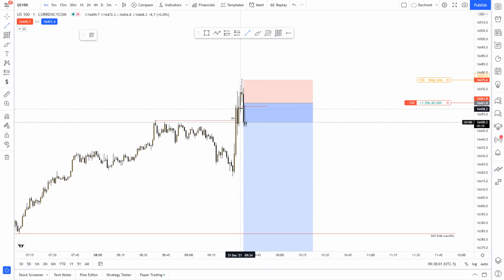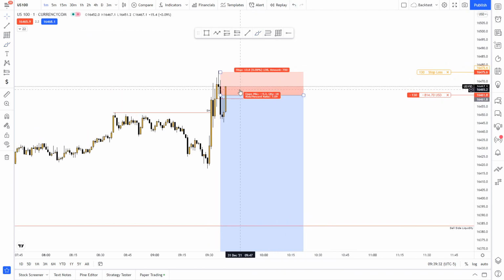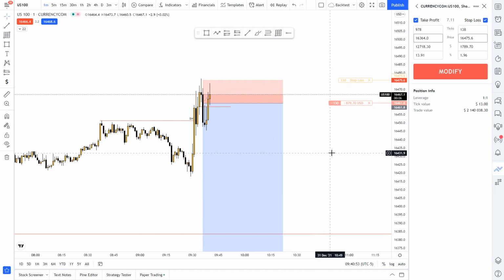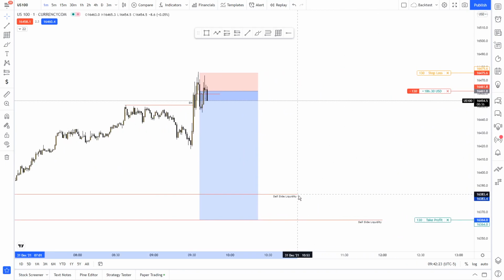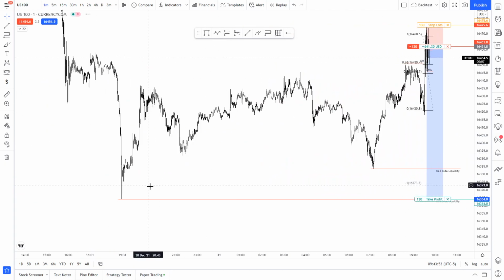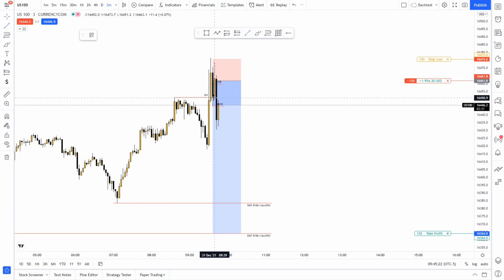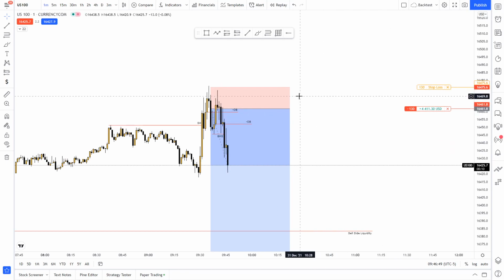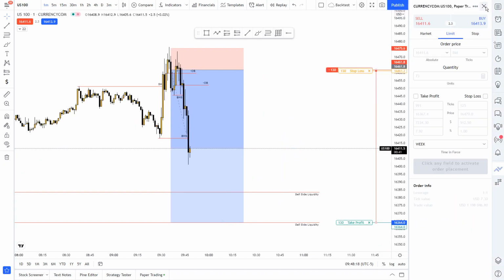HOW TO TRADE NAS100 LIVE USING SMART MONEY CONCEPTS / SMC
In this video I show you the way I would approach and breakdown the market when trading NAS100 live in front of you.
Let me know if you guys want more videos like this and let me know if you want me to go more in depth on other elements on how to trade smart money concepts / smc.